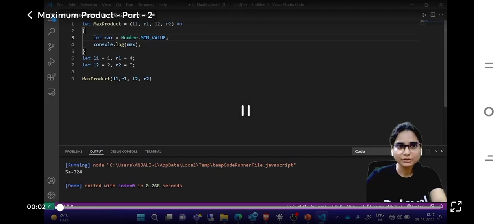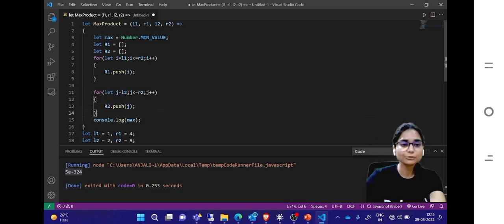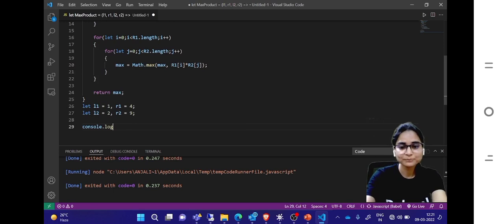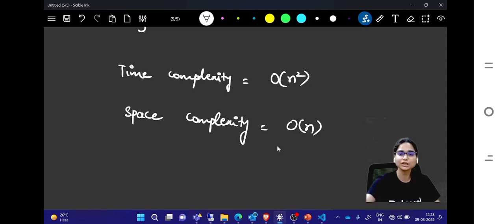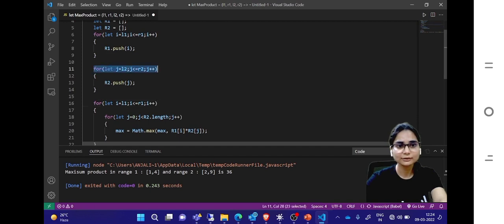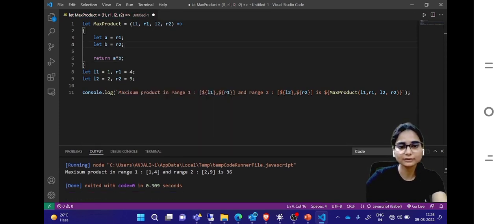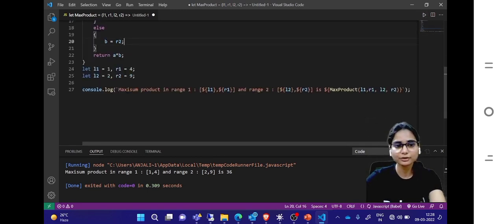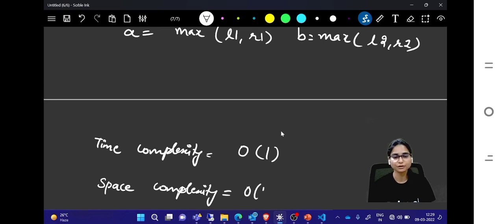Maximum product part 2 implement Dsa